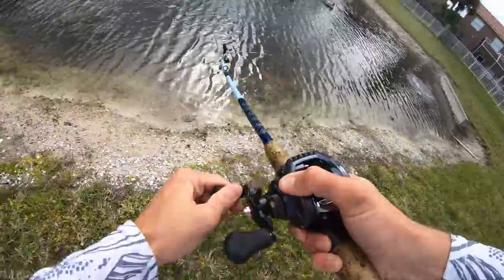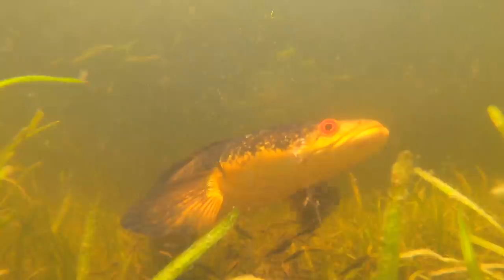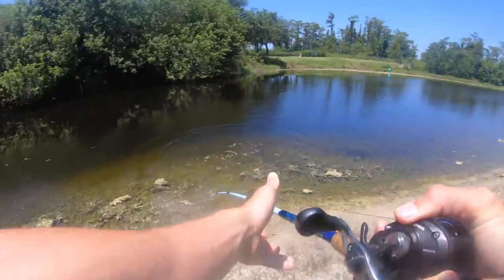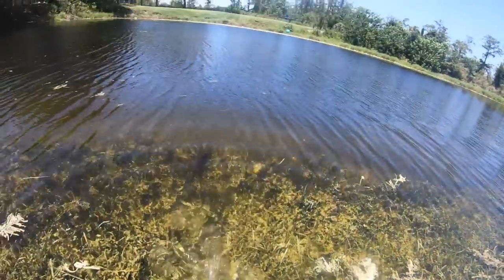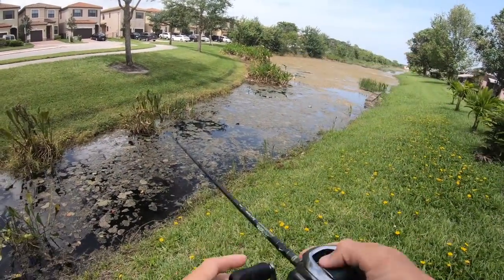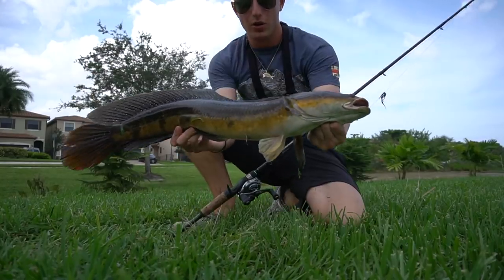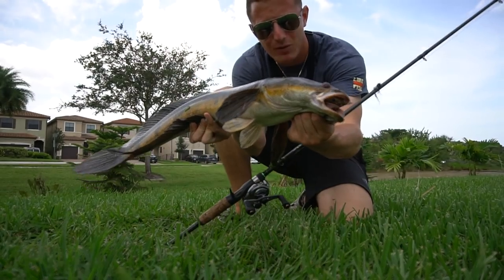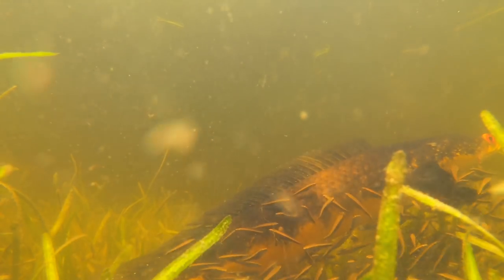Snakehead Protects Fry From Predators!! (EPIC UNDERWATER FOOTAGE)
In this video, I take you underwater to see how a snakehead protects her babies from predatory fish!  Could you believe the size of the ________ I caught?!
I loved this month's MTB Box!
GET READY! Ryan Iz Fishing Merch is coming VERY SOON! :)